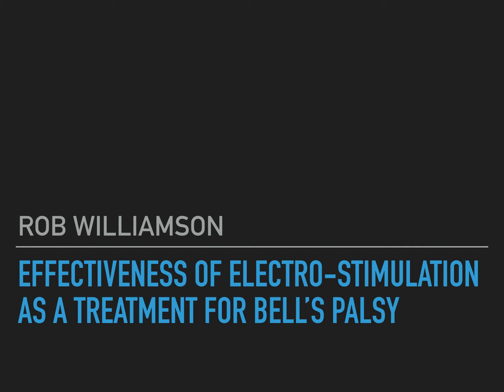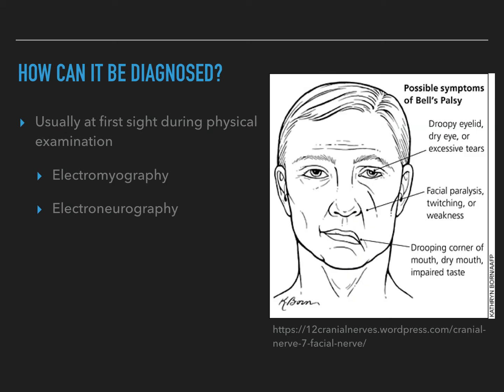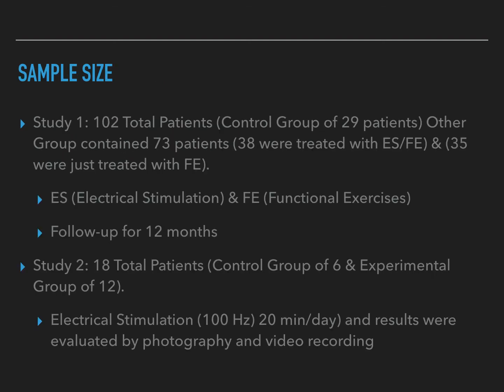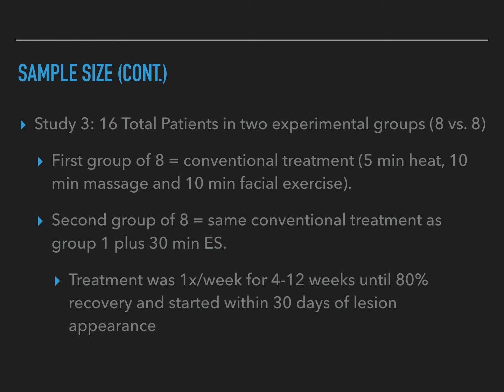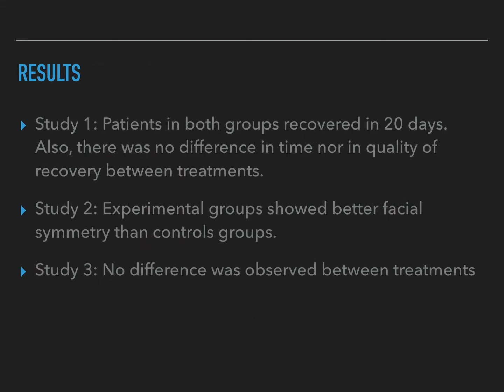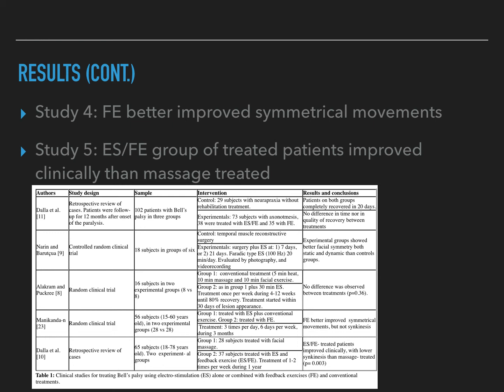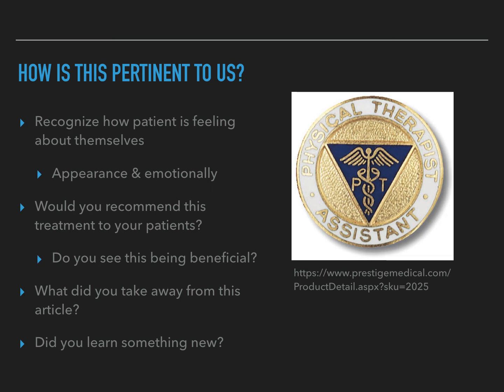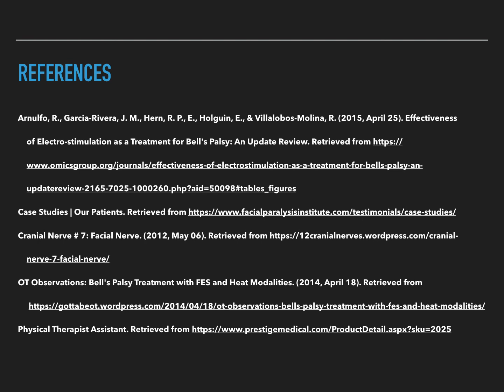Effectiveness of Electro-Stimulation for Bell's Palsy -Rob Williamson